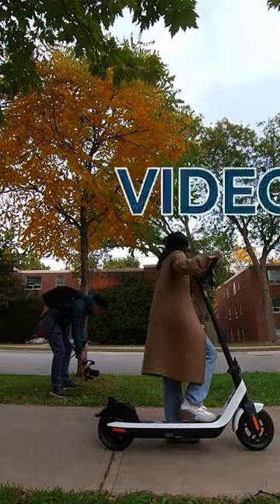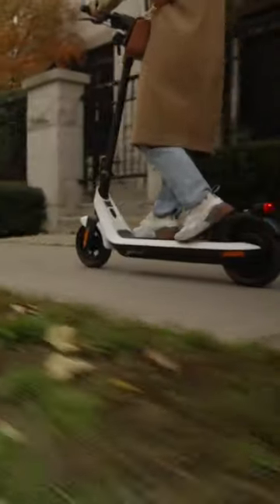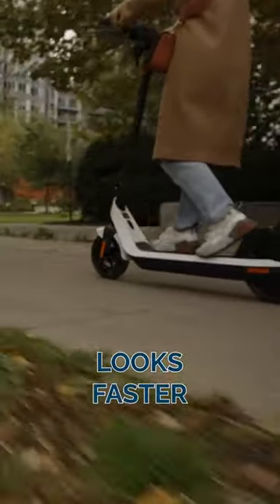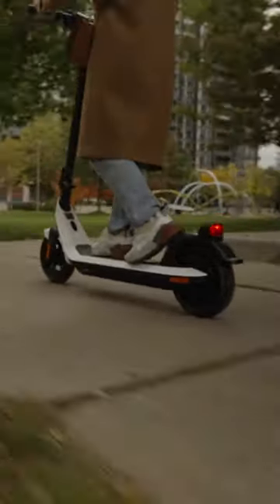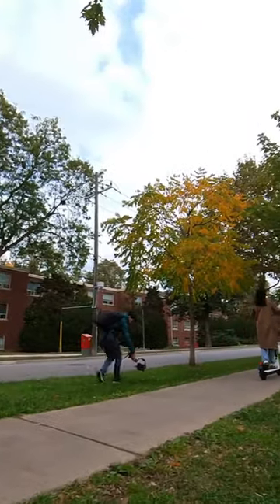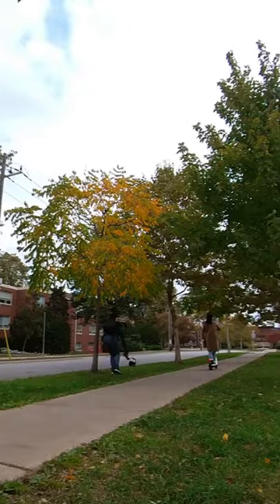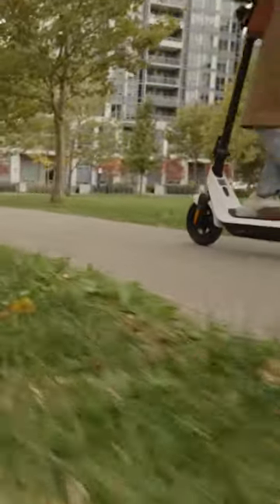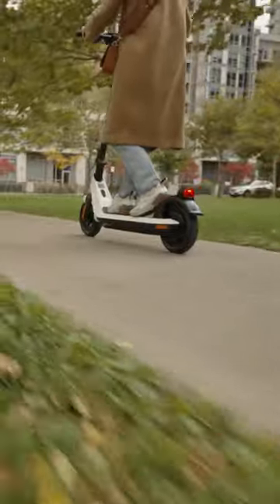EASY Filmmaking ILLUSION You Need to Know!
➡️Niu Scooter
➡️Camera Used in This Video
➡️Gimbal Used in This Video

⬇️Main Gear: ⬇️
WIRELESS MIC